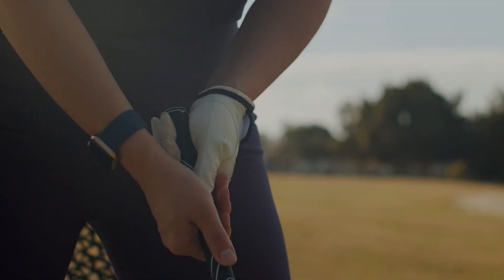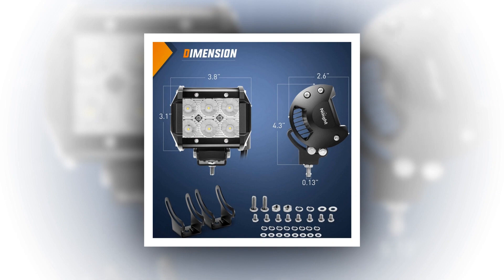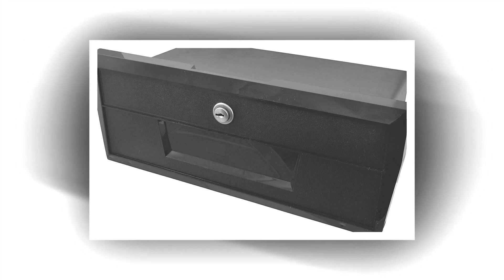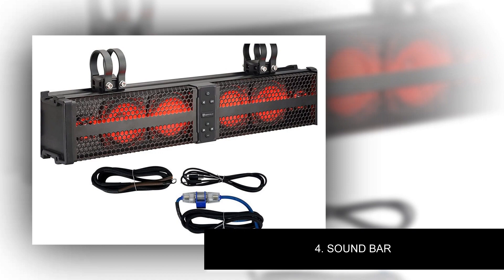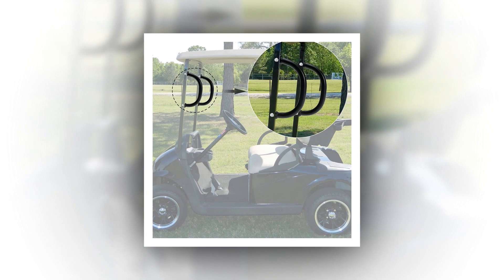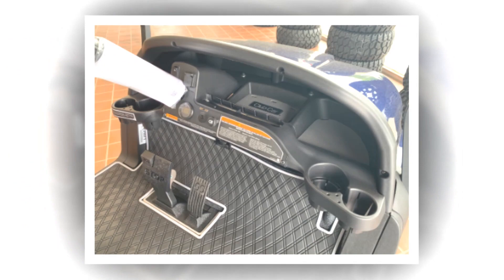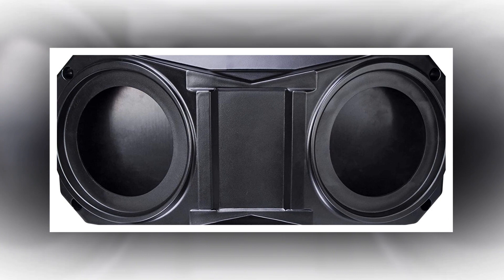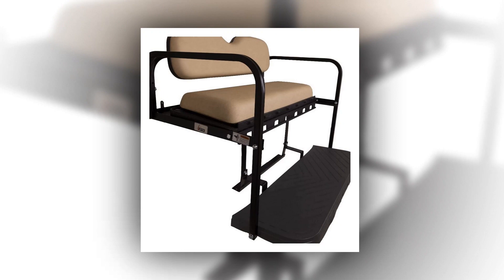Upgrade Your Club Car Golf Cart with These 10 Must-Have Accessories"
Looking to spruce up your Club Car golf cart? Look no further! In this video, we showcase a variety of accessories that will take your cart to the next level. From custom wheels and tires to LED lighting kits, we have everything you need to make your cart stand out on the course. We also offer functional additions like windshields, lift kits, and rearview mirrors to enhance your driving experience. Don't settle for a basic cart, upgrade with Club Car golf cart accessories and make it your own.